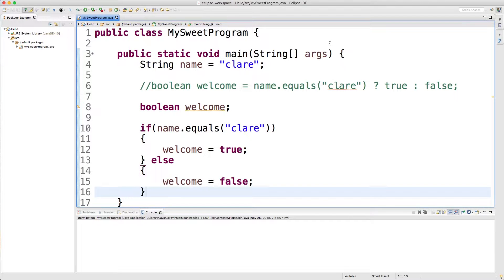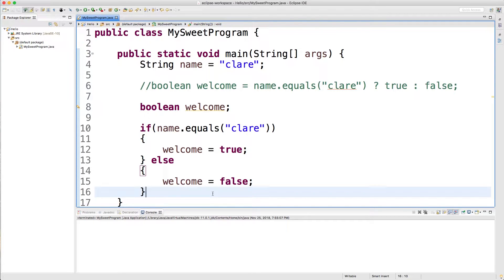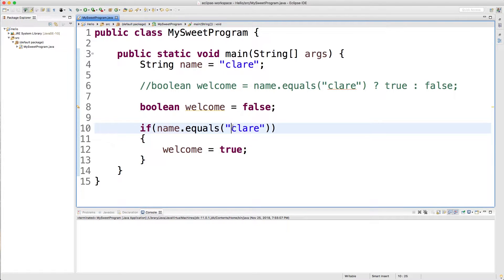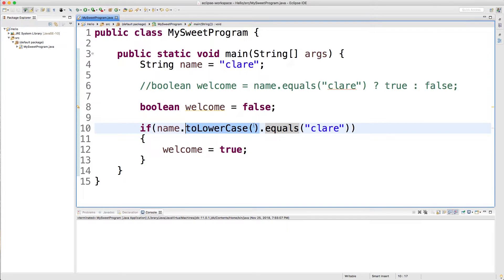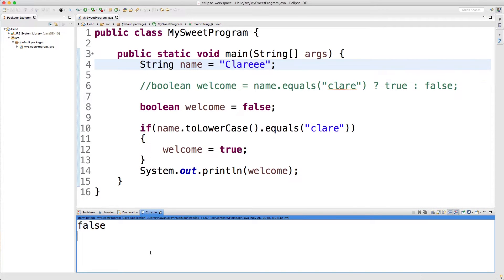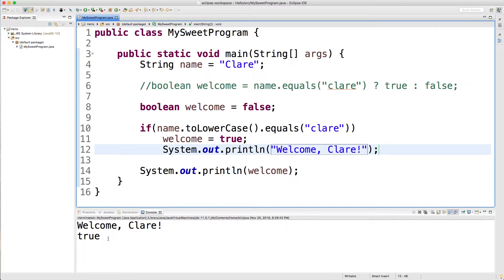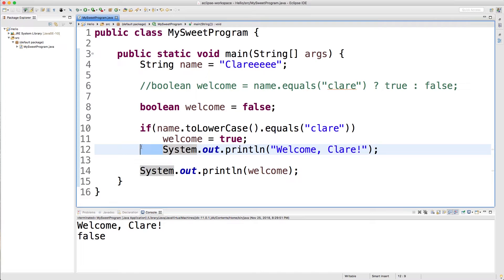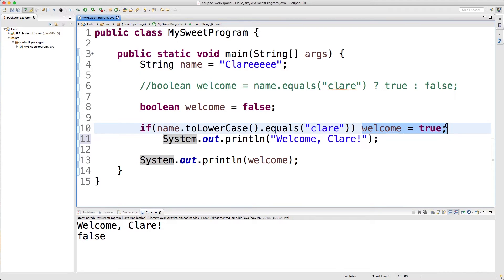Java Programming Tutorial 23 - Single Line If Statement